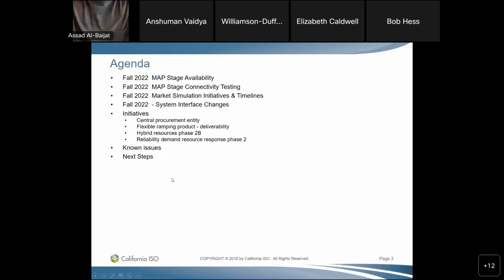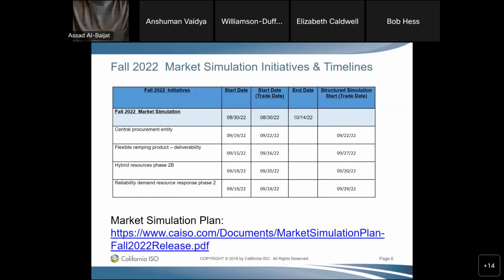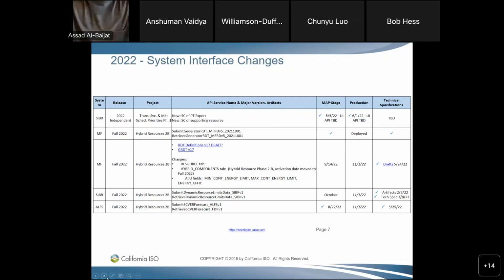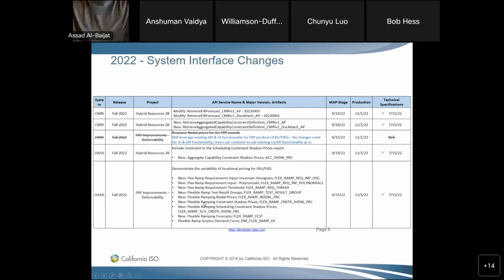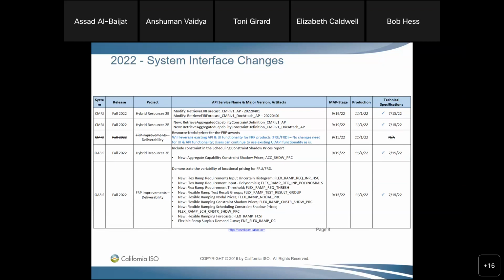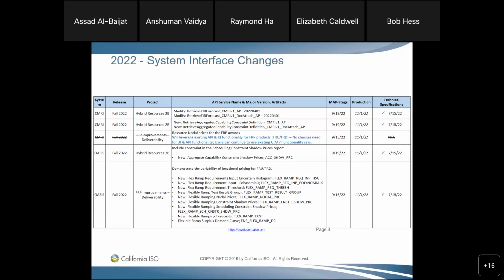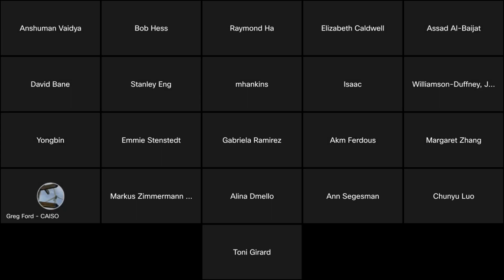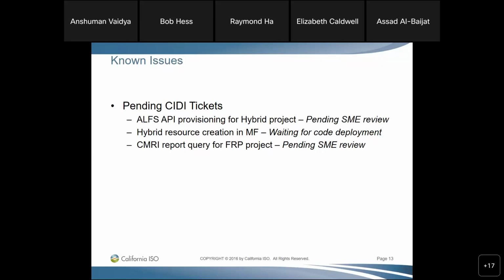Sep 8, 2022 - Market Simulation for Independent Releases 2022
Recording of the Market Simulation for Independent Releases 2022 meeting on Sep 8, 2022